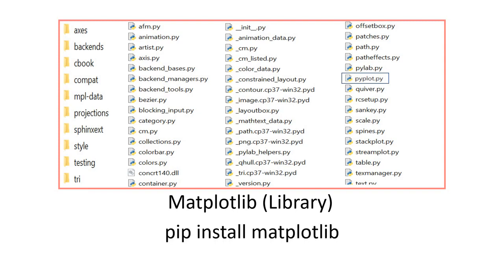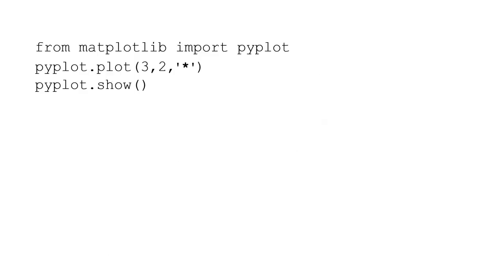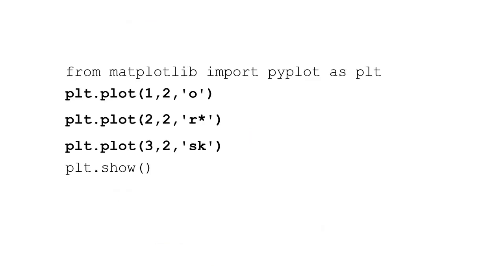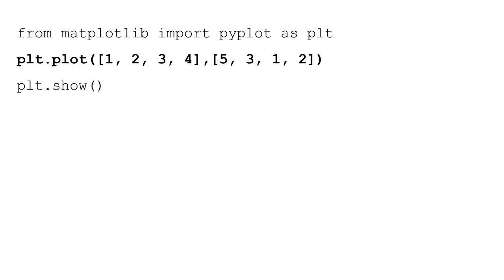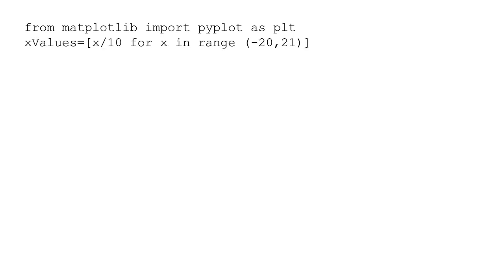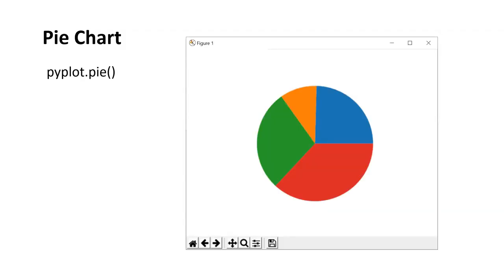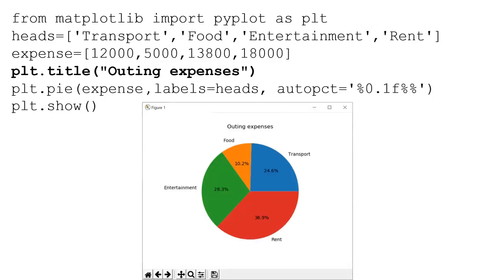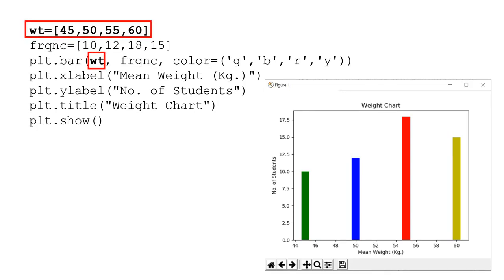Data visualization using pyplot for Computer Science 083 class XII CBSE